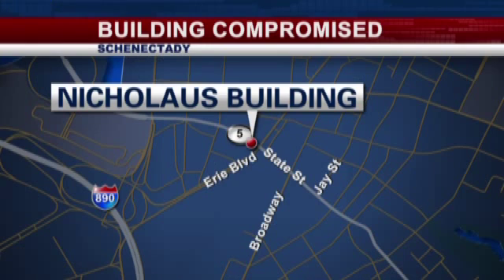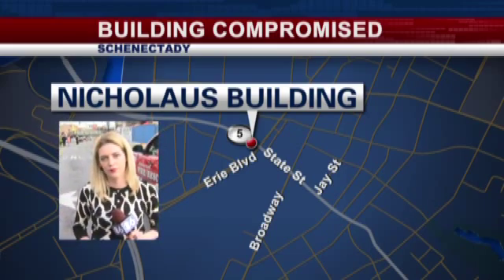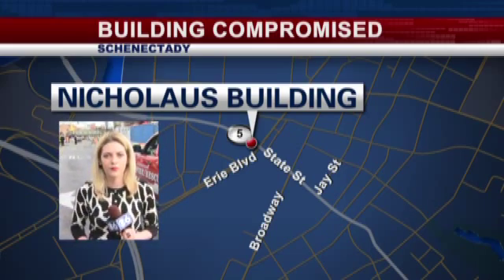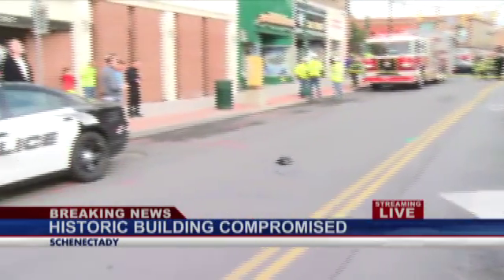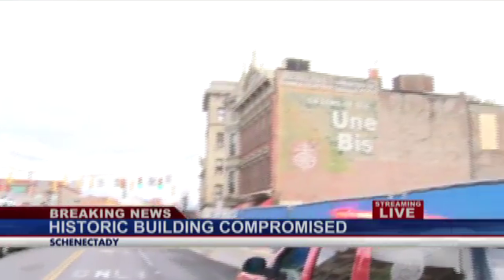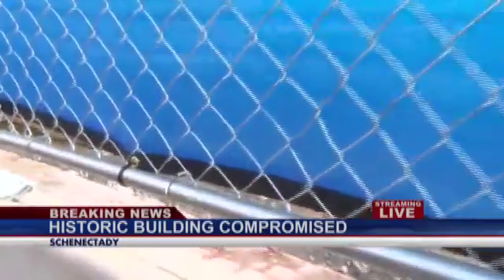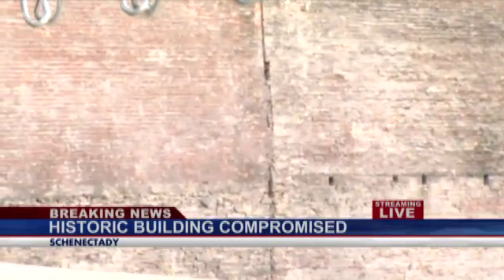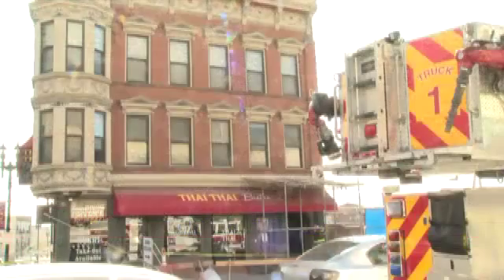Nicholaus Building evacuated, roads closed (5 p.m. LIVE shot)